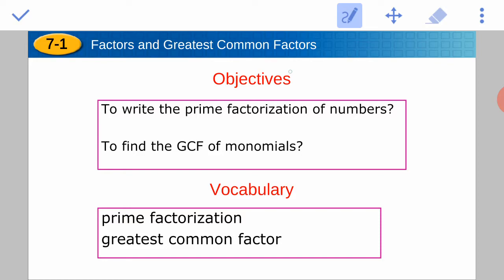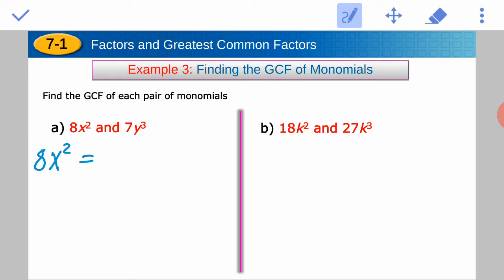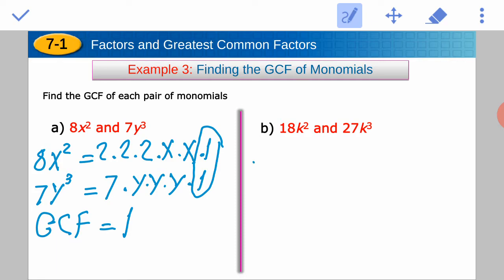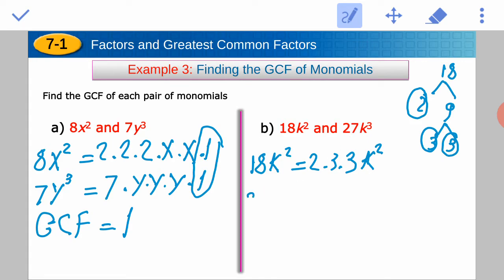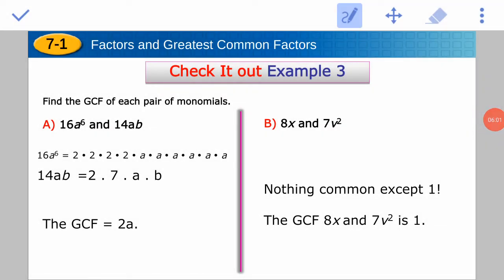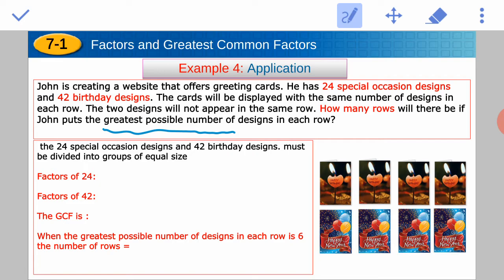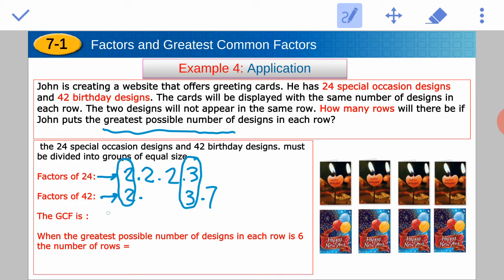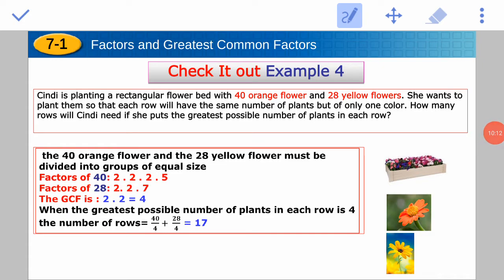7-1 Factors and Greatest common Factors (Part II)